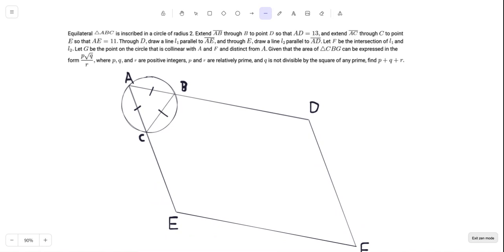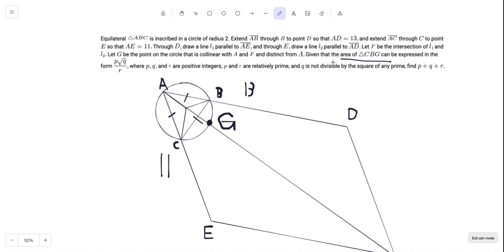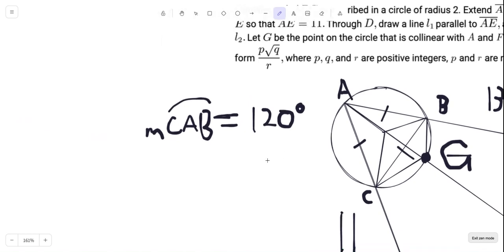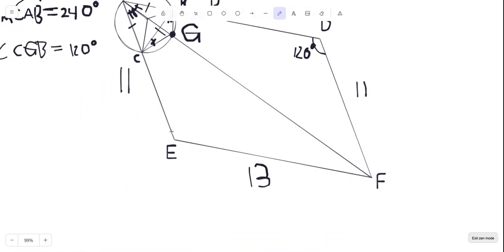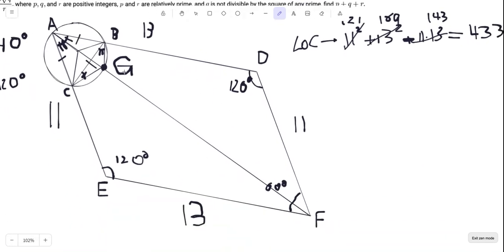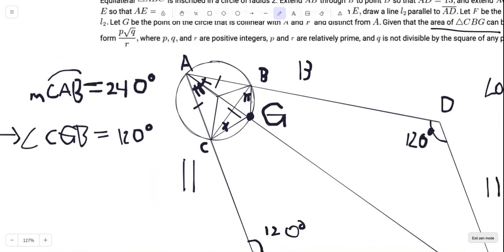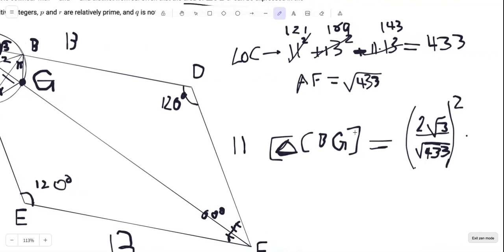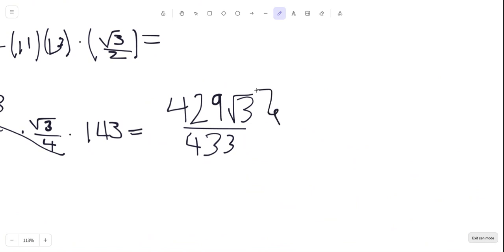2006 AIME II #12